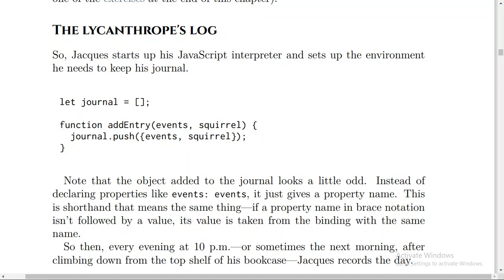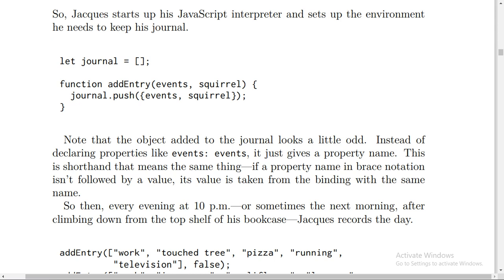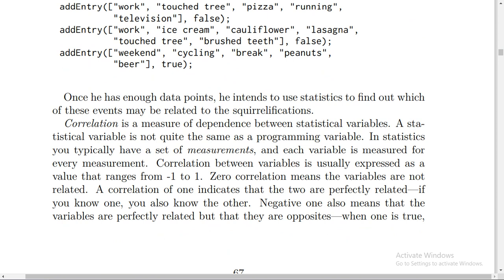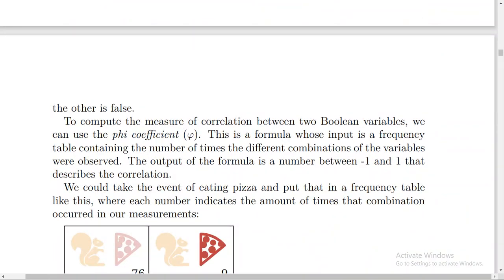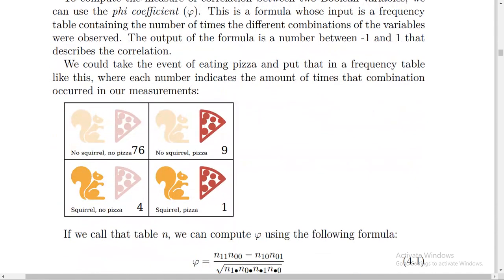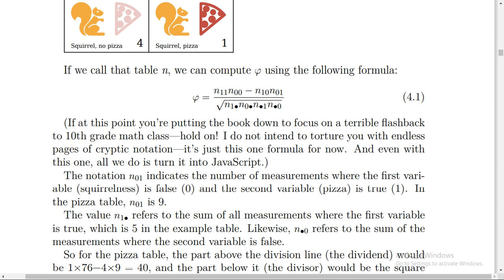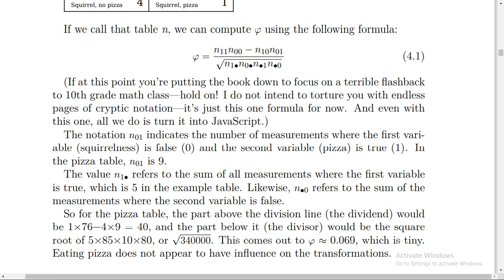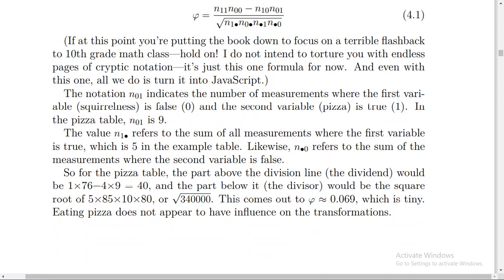The Lycanthrope's Log in JavaScript